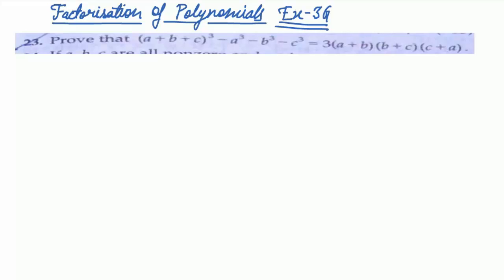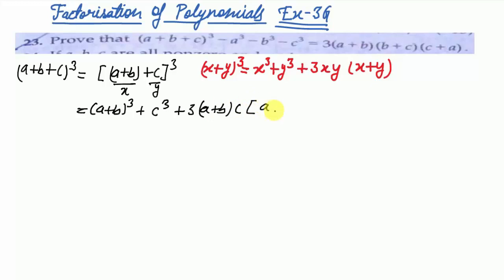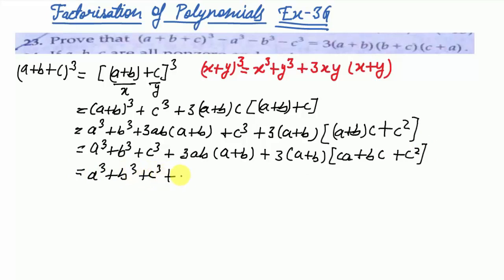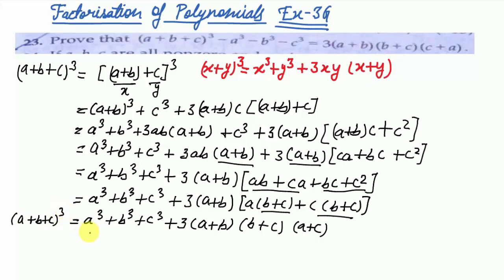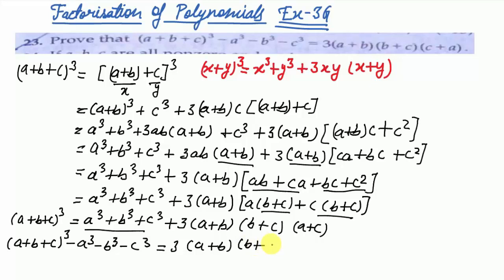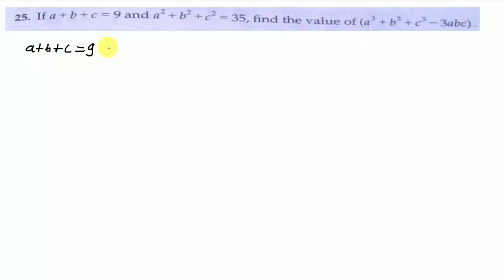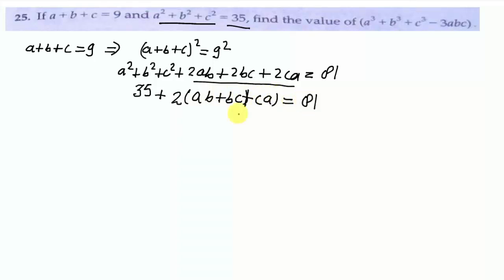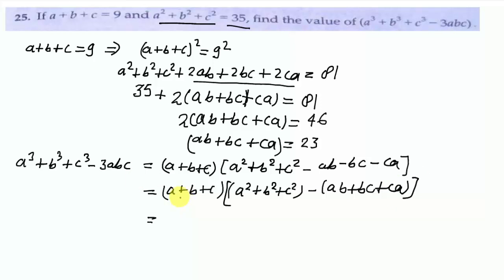Factorisation of Polynomials Ex 3G Part5 Numericals 23 to 25 Class 9 Math R S Aggarwal CBSE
Evaluate
Prove that
If a, b, c are all nonzero and a+b+c=0, prove that